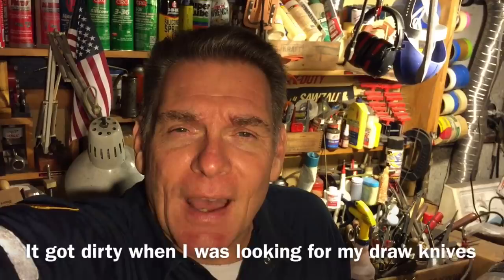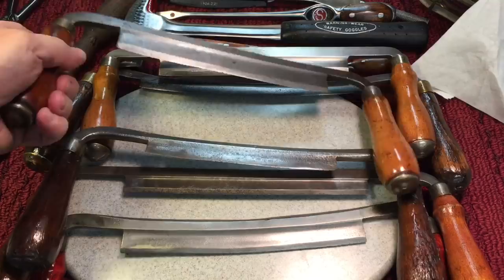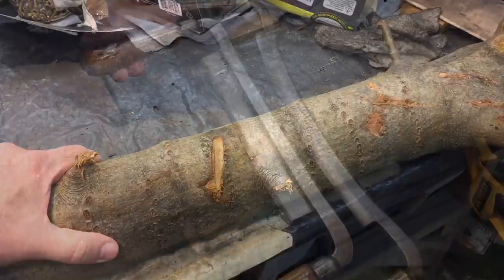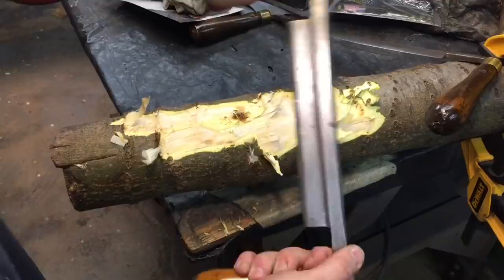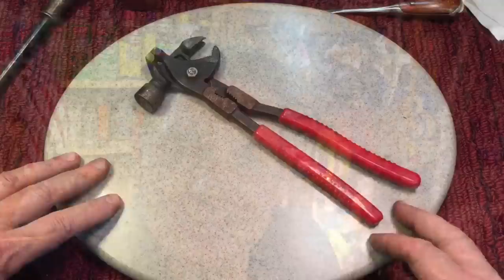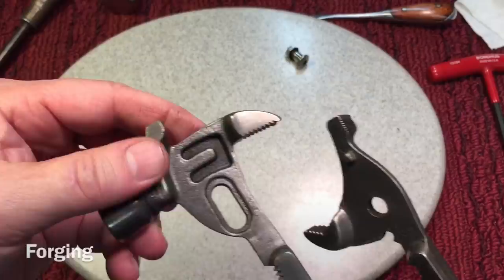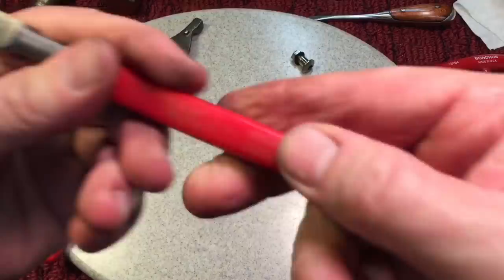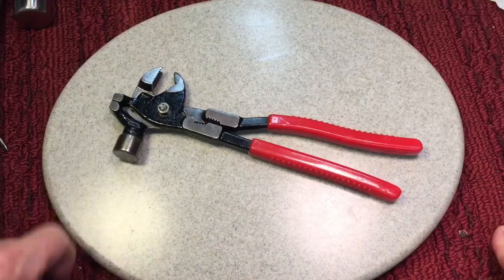Draw Knife Introduction and Vintage 6 in 1 Multitool from Taiwan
Don't be a Chooch...